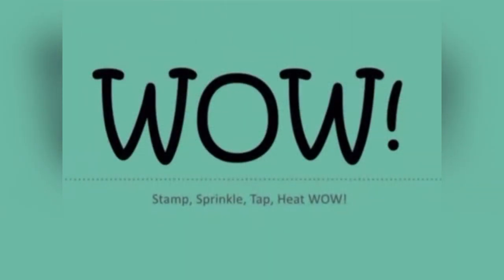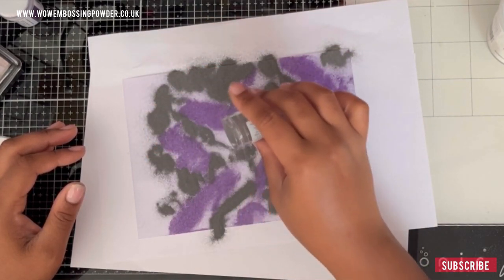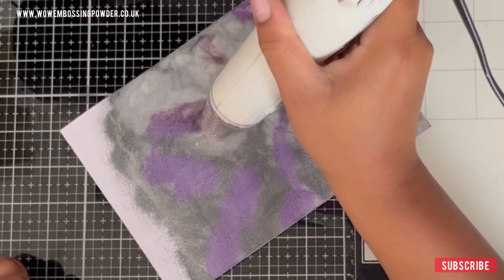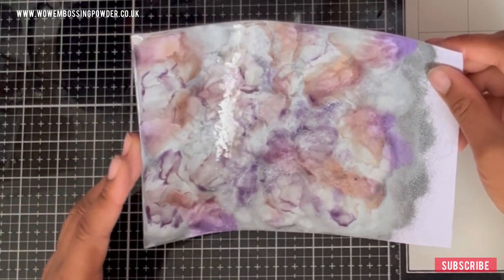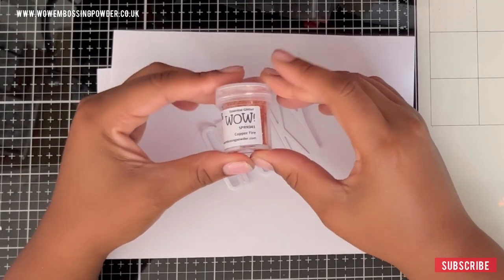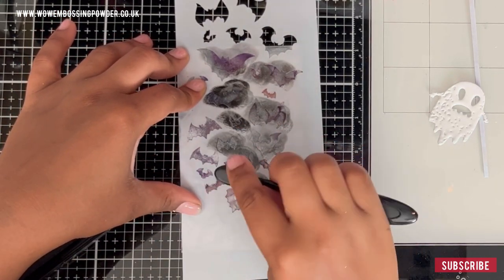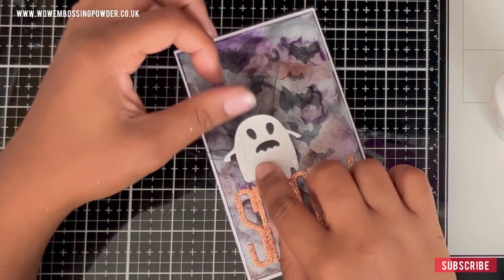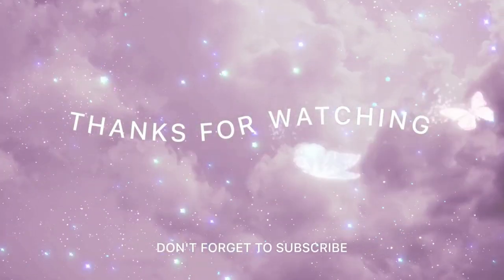Clear Embossing Powder Magic! HALLOWEEN CARDMAKING.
Hello, it’s Creative team Member Sasha here encouraging you to experiment with your embossing powders ❤️💡

• WOW! Trio Time Traveller

• WV15A4-WOW! Superior Smooth White Cardstock - A4